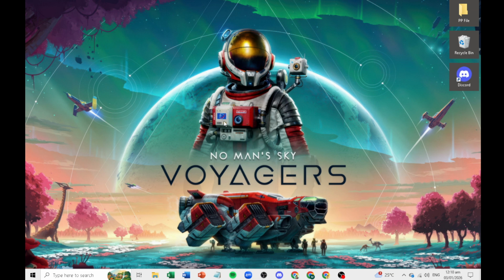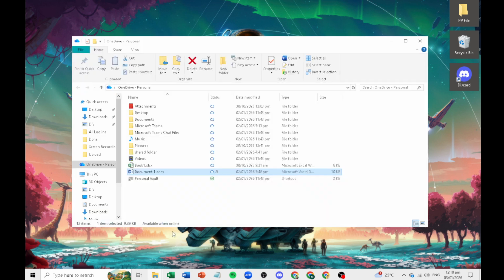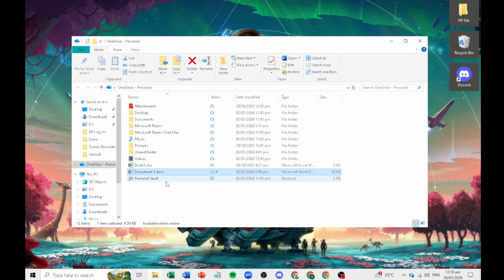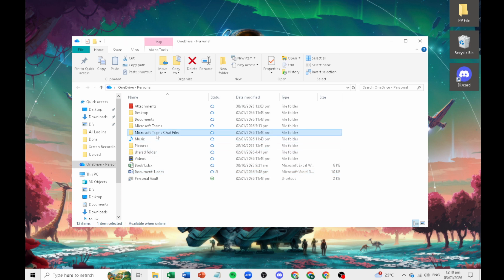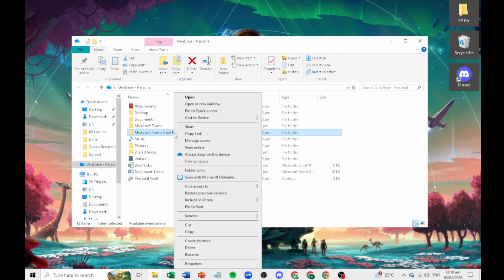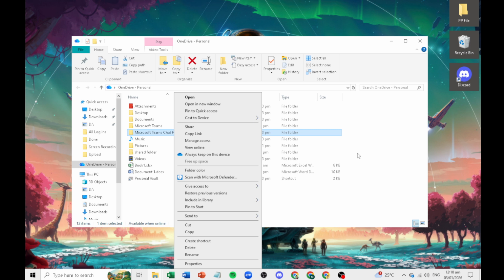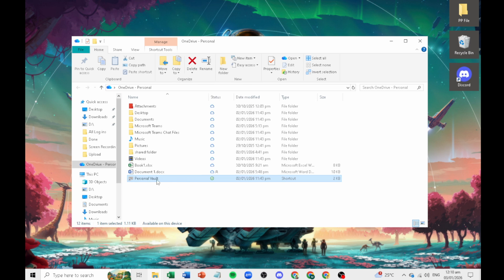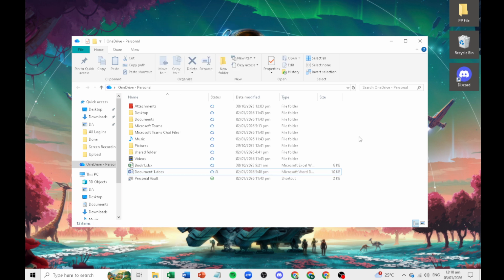How to Delete Unused Offline Files from OneDrive Cloud Storage [Full Guide 2026]